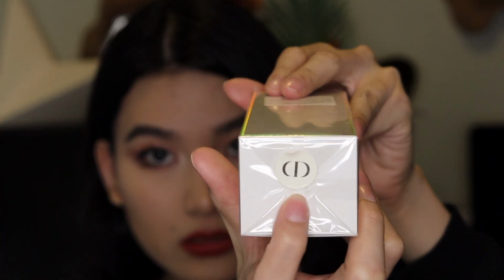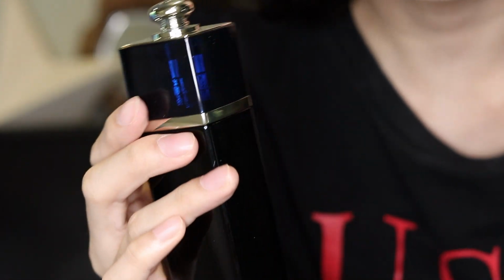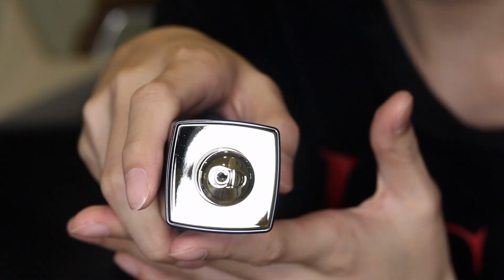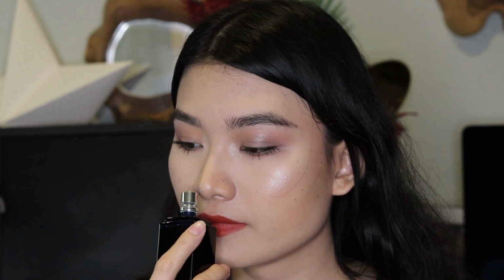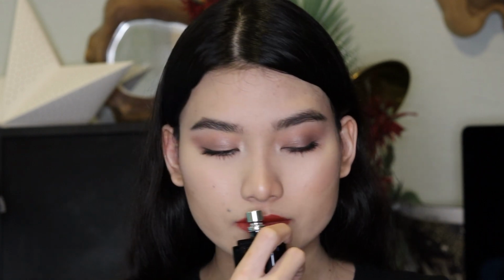Dior Addict Perfume | Review & Unboxing First Impression